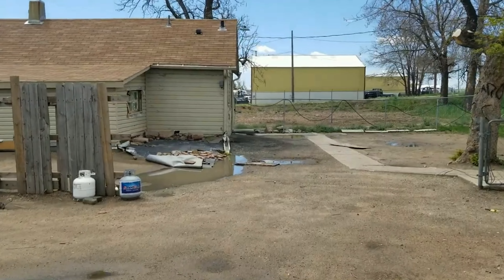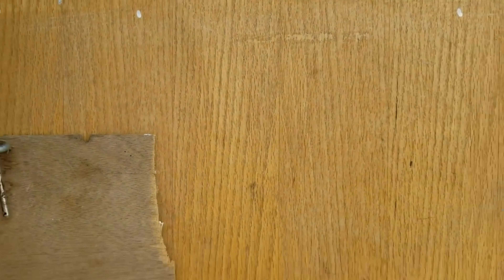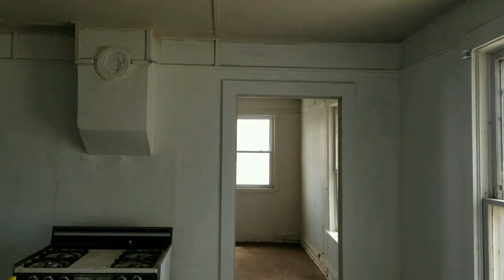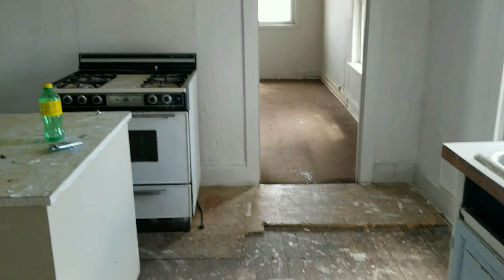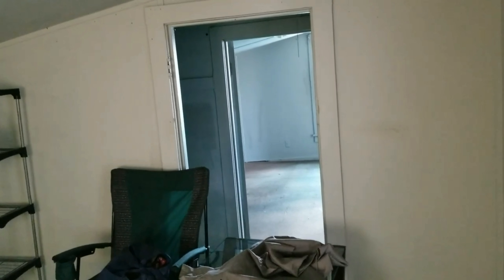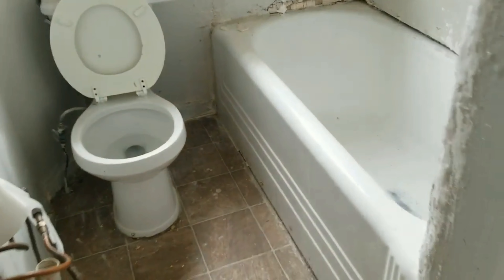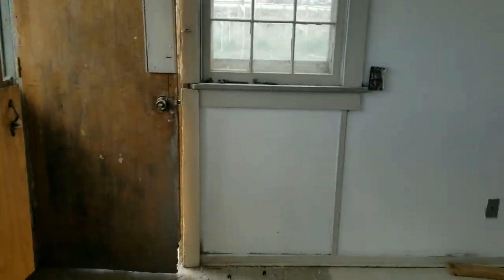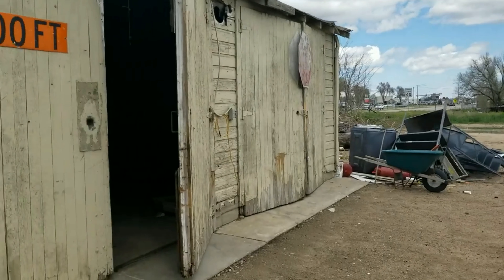First Look Inside House 1 of Rental Property 26 After Cash For Keys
I bought this property using a 1031 exchange back in December of 2019 for $410,000. The property consists of 3 houses, and one commercial building. All of the properties were rented when I bought it, but they were rented for much less than market value. The houses were rented from $600 to $650 and the commercial space was rented for $1,650 a month.

Here is the second property that is vacant that we shot a video of as well

I knew the property had a ton of potential thanks to its commercial zoning and location right off the highway. However, I am not a developer and I do not want to build new. My plan was to keep the houses rented or slowly vacant the properties, fix them up, and then rent them for more. After owning the property for a month or so the city called me and wanted to talk to me about the property.

They said there was tons of crime there, code violations, and other issues. They called it the compound. We also talked to the police who said there were numerous cases at the property and to be very careful. The city was very excited someone new owned it and told us that we pretty much had to evict everyone and start over.

We offered cash for keys to two of the houses and they accepted. Then the coronavirus hit and they could not move out in time to get the cash for keys. We extended the dates and they were able to move out! The third house has been a pain and has not accepted our cash for keys offer. We also had an eviction scheduled with them but that was canceled due to the coronavirus.

This is our first look at the properties since I did a quick inspection before buying them last year. I did not even go in this property before filming.

Join the InvestFourMore Insider to get access to Insider-only AMA's, podcasts, newsletters, and advanced real estate calculators
The best way to get in contact with me is through the Insider. I answer any question asked there.
Mark has been a real estate investor and real estate agent since 2001, after graduating from the University of Colorado. Mark has flipped over 180 houses and routinely flips 20 to 30 houses a year. Mark owns 20 rentals properties as well including a 68,000 square foot strip mall. Mark is the managing broker and owner of Blue Steel Real Estate. Mark is also a member of the Forbes Real Estate Council.